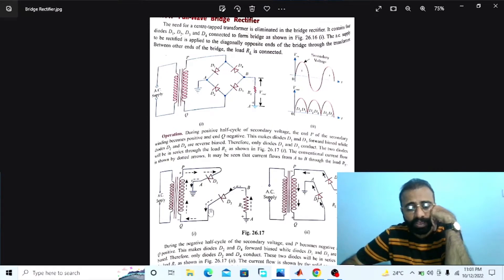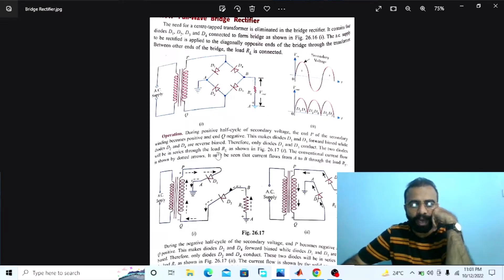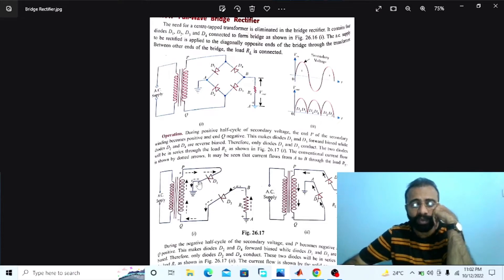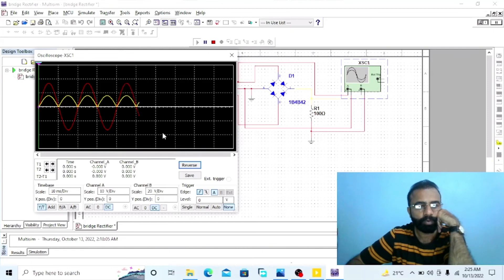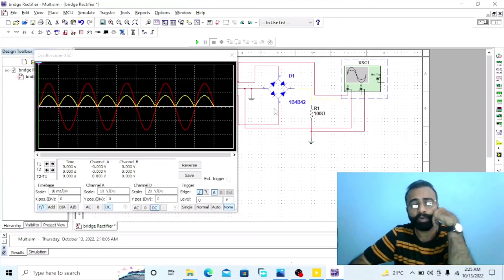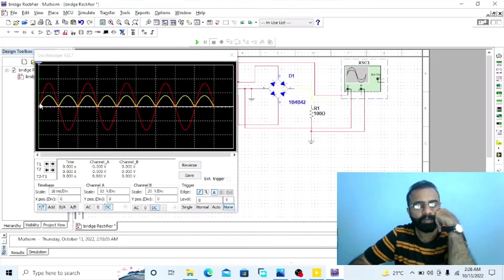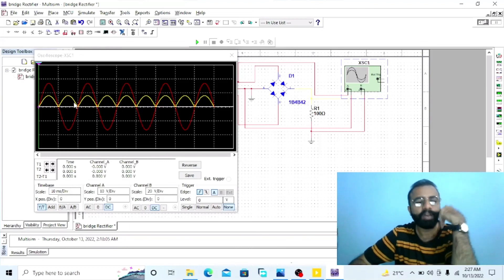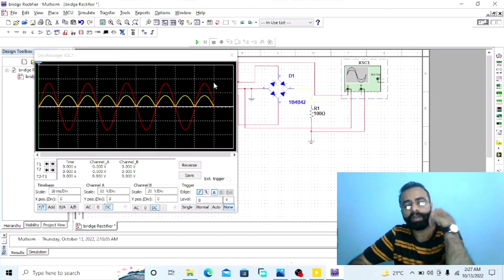Full Wave Bridge Rectifier using MATLAB and Multisim Software | MATLAB and Multisim Lab Experiment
(Full-Wave Bridge Rectifier):
The need for a center tapped power transformer is eliminated in the bridge rectifier. It contains four diodes D1, D2, D3 and D4 connected to form bridge. The A.C supply to be rectified is applied to the diagonally opposite ends of the bridge through the transformer. Between other two ends of the bridge, the load resistance RL is connected.

(Operation):
During the positive half-cycle of secondary voltage, the end P of the secondary winding becomes positive and end Q negative. This makes diodes D1 and D3 forward biased while diodes D2 and D4 are reverse biased. Therefore, only diodes D1 and D3 conduct. These two diodes will be in series through the load RL. The conventional current flow is shown by dotted arrows. It may be seen that current flows from A to B through the load RL.

During the negative half-cycle of secondary voltage, end P becomes negative and end Q positive. This makes diodes D2 and D4 forward biased whereas diodes D1 and D3 are reverse biased. Therefore, only diodes D2 and D4 conduct. These two diodes will be in series through the load RL. The current flow is shown by the solid arrows. It may be seen that again current flows from A to B through the load i.e. in the same direction as for the positive half-cycle. Therefore, D.C output is obtained across load RL.